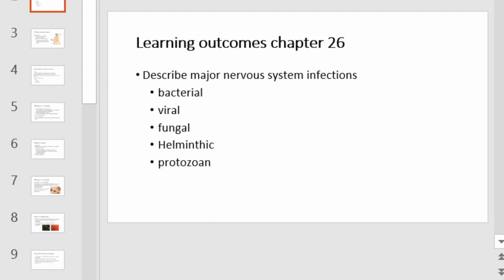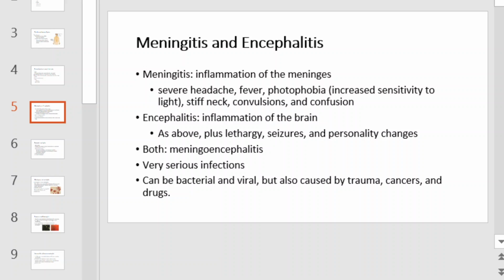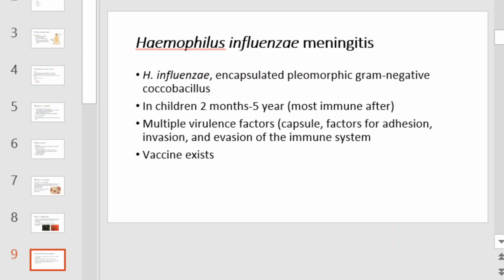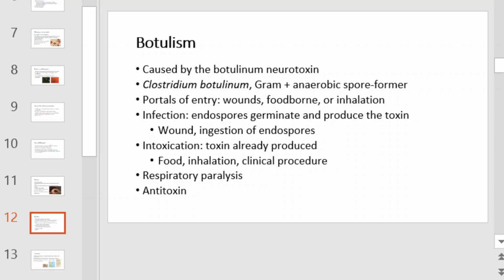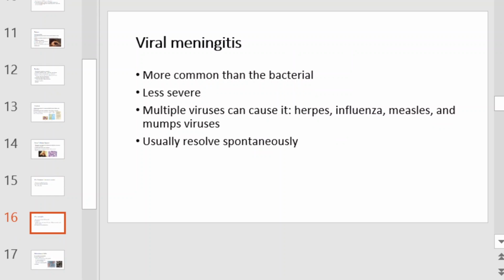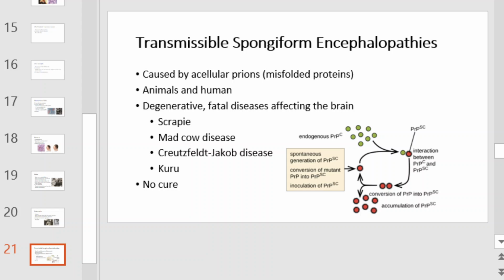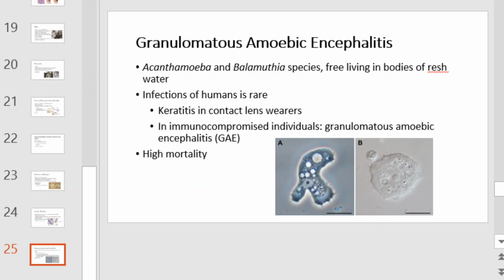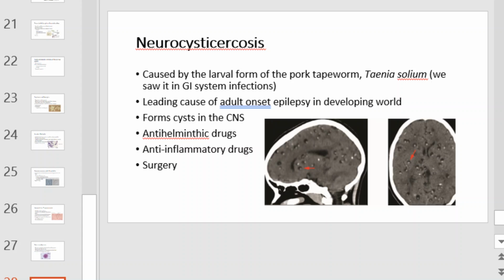NU Bio 203 Ch 26 OpenStax